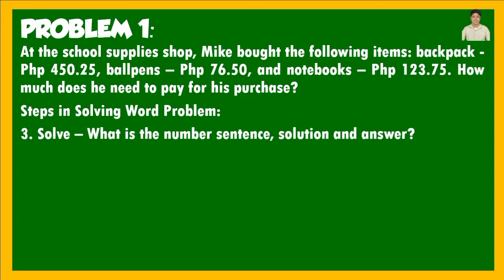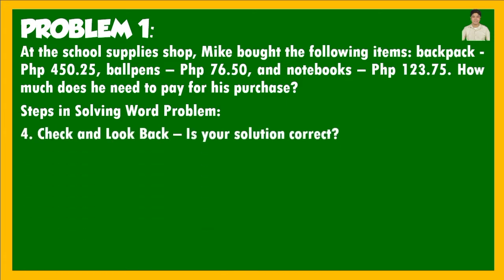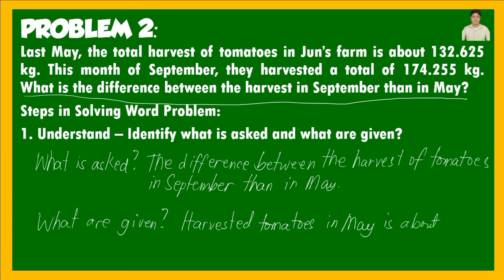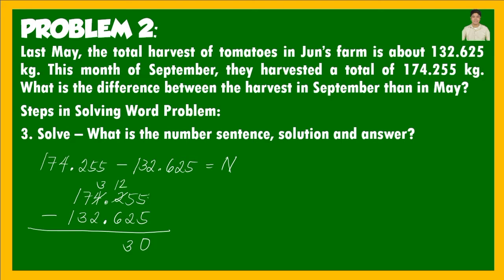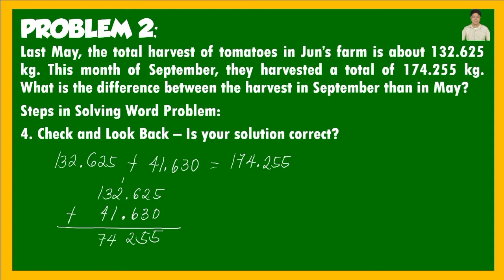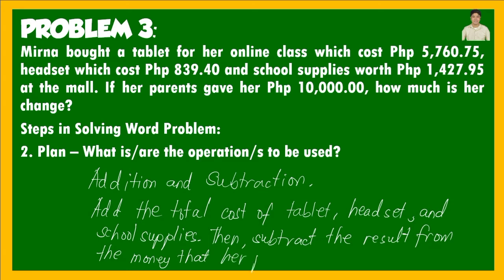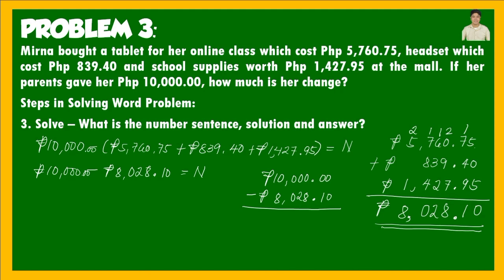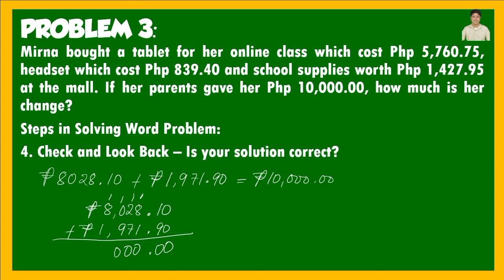SOLVING PROBLEMS INVOLVING ADDITION AND SUBTRACTION OF DECIMALS | MATH 6 | Q1 - WEEK 4